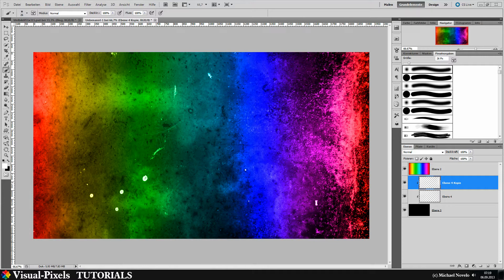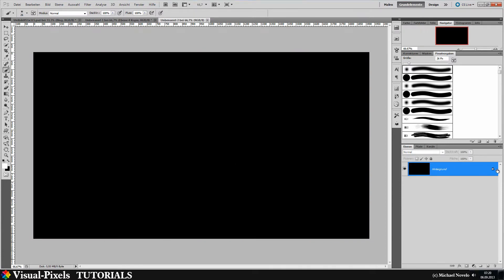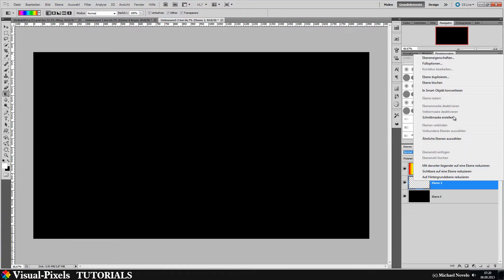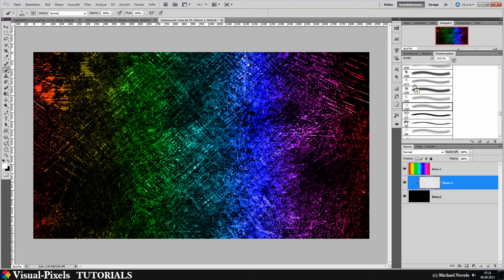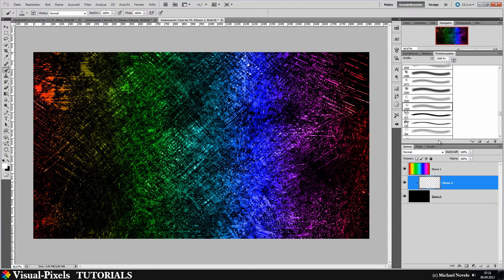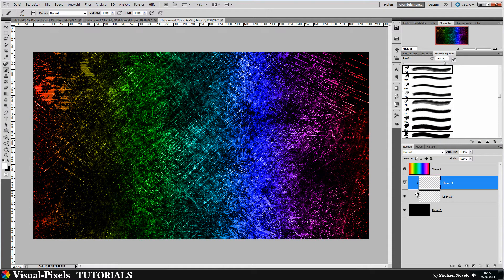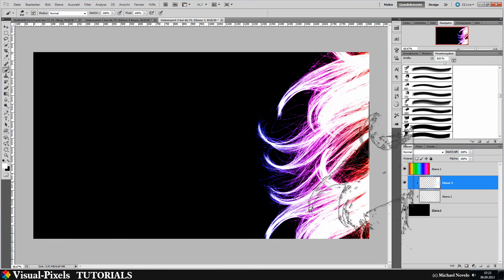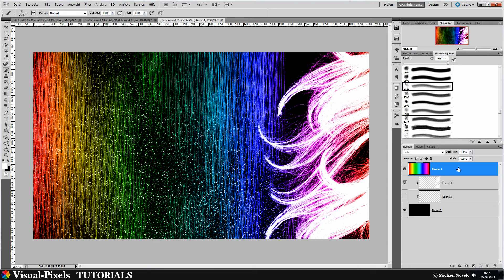Photoshop Tutorial - Creating glowing colorful textures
In this Tutorial i explain how to make coloful glowing textures in Photoshop